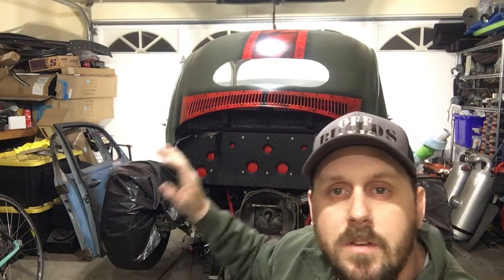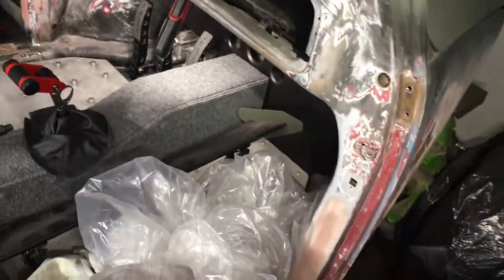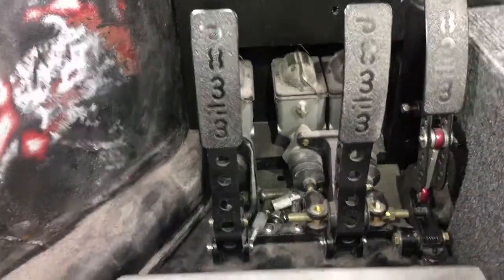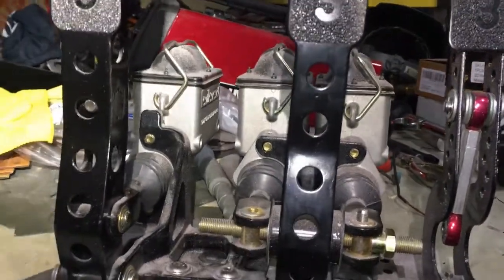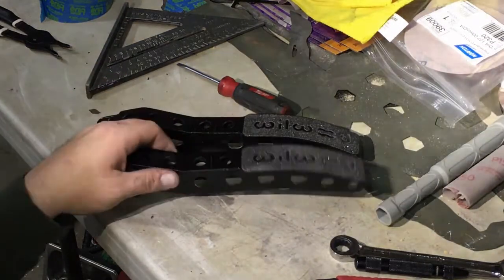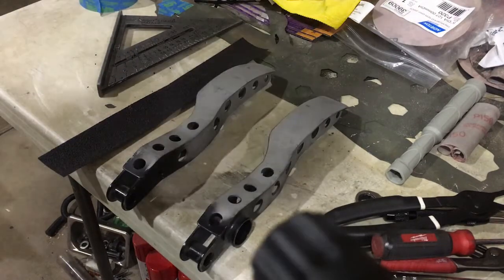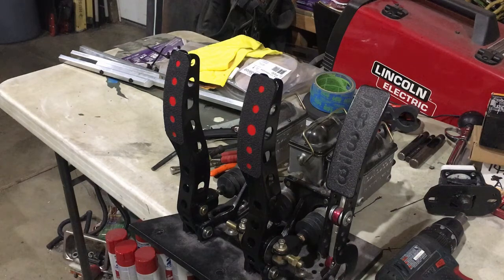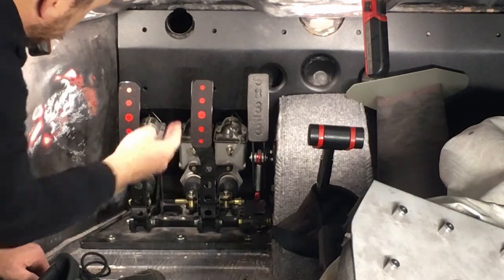The best addition to a vw bug Wilwood Pedal Box (68 lowered Baja Volksrod Build Night Owl)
Parts
Wilwood 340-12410 Pedal Assembly (Floor Mount w/Throttle Pedal) $320
 Wilwood Master Cylinder (3/4") $50
Check out me out and follow me on

Also if you would like to become a Patreon of my channel. please check out my Patreon page and view my videos before they are aired on my you tube channel.  Also you can help me to build my channel by donating to my channel and become a